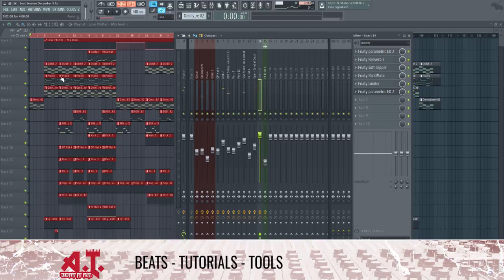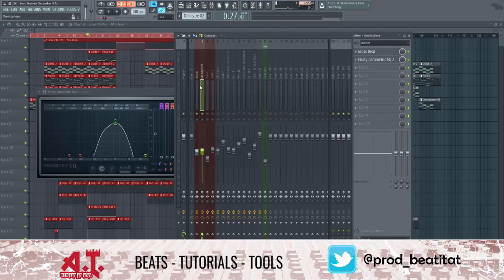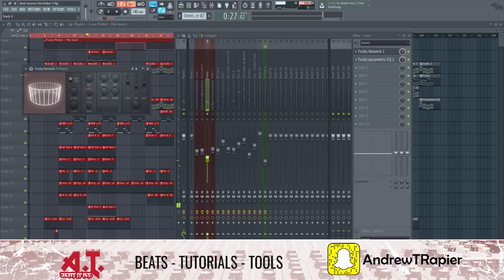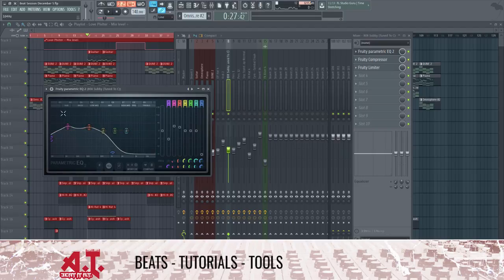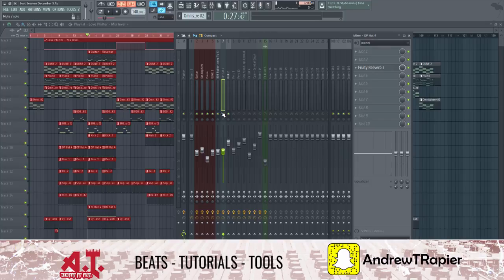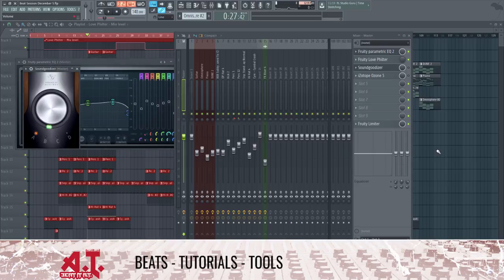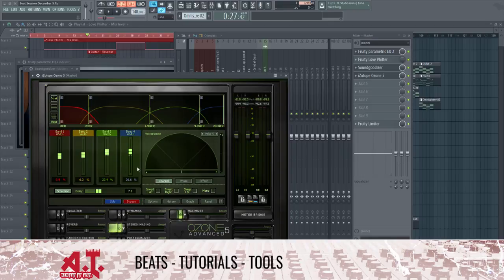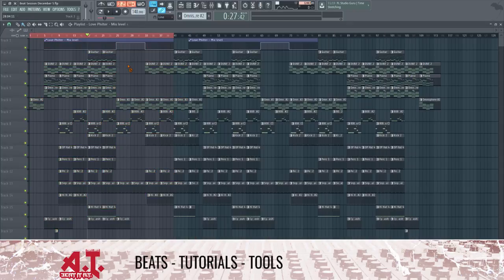Breaking Down How To Mix And Master A Chill Kodak Black Type Beat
AUDULAR COURSE -- ** Learn intensive beat making techniques, and professional producer practices